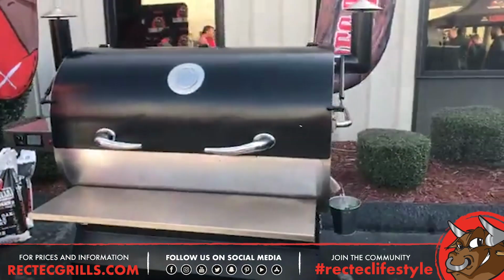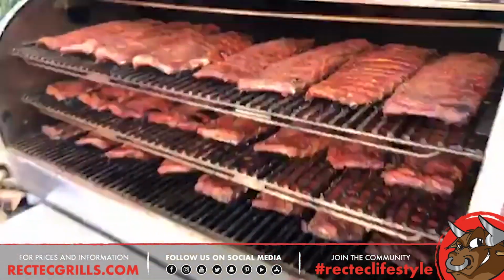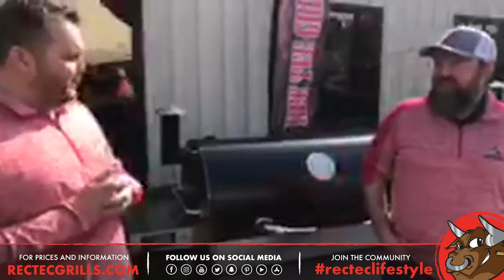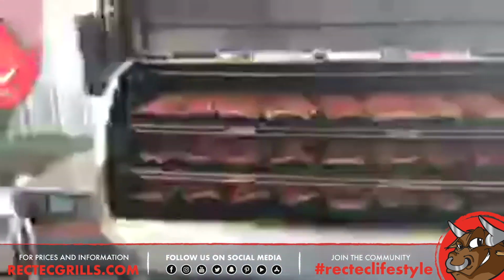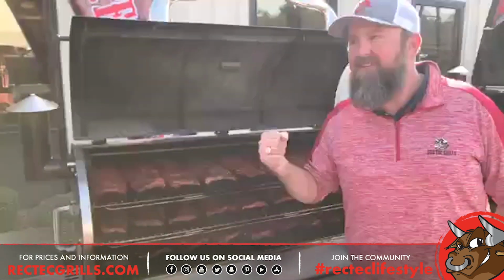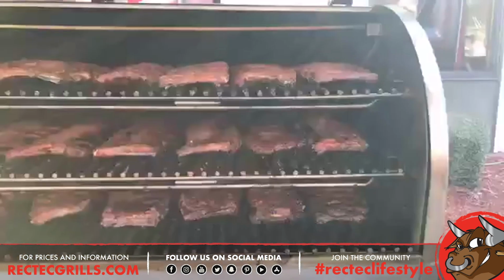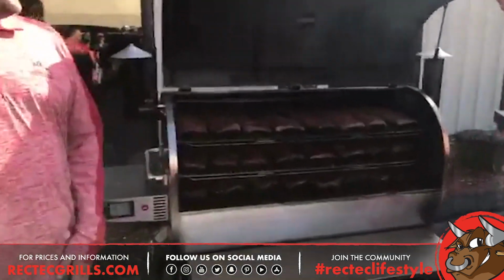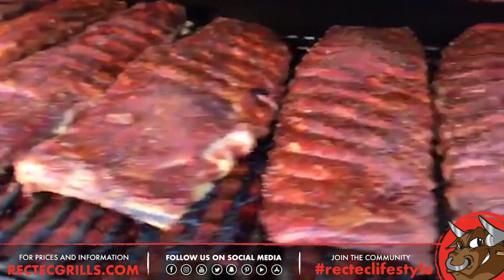Funday Friday Week 80 (3/6) • RT-2500 BFG Reveal | REC TEC Grills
After weeks and weeks, of anticipation, the day finally came… And boy was it worth the wait!

This Funday Friday was a special one, as we revealed four new grills! We revealed the RT-2500 BFG pellet grill, the RT-A850 WyldSide Argentina-style grill, the RT-CMG Beast pellet grill, and the RT-TMG Chuckwagon trailer.

We’ve really stepped our game up, living up to 2019’s motto of “grill big or go home!” You can get all of these awesome grills right now, available at rectecgrills.com!